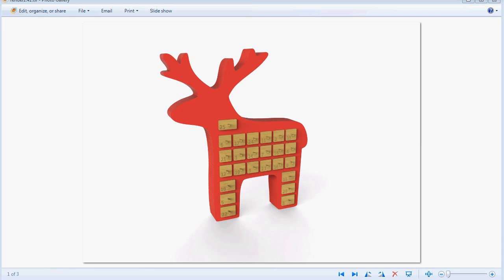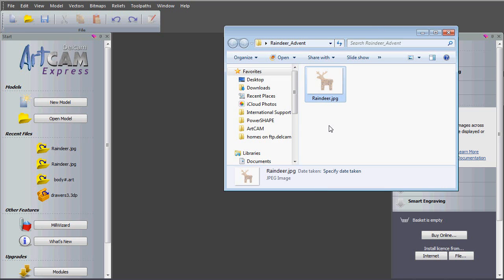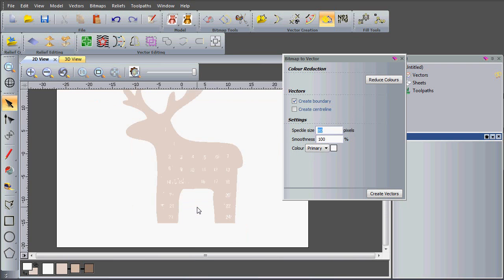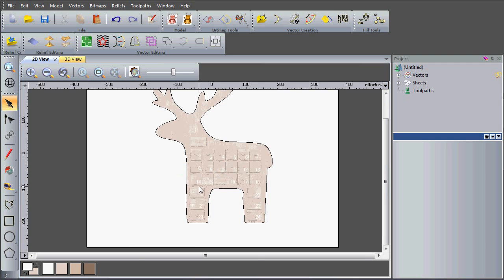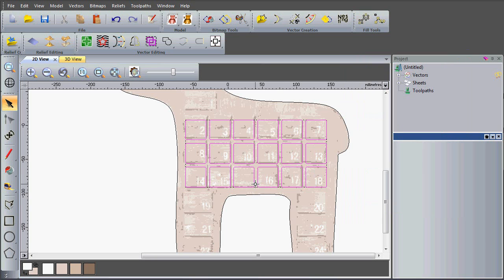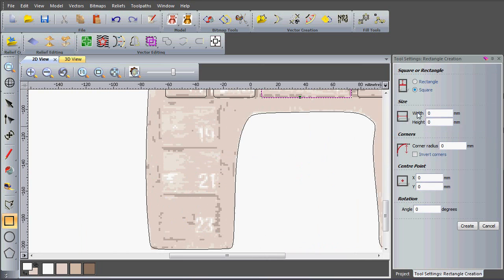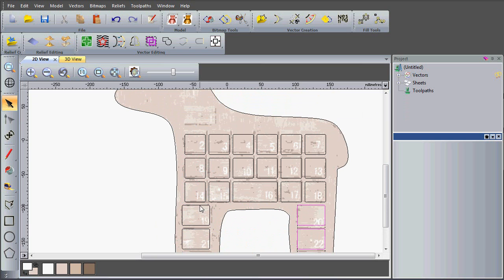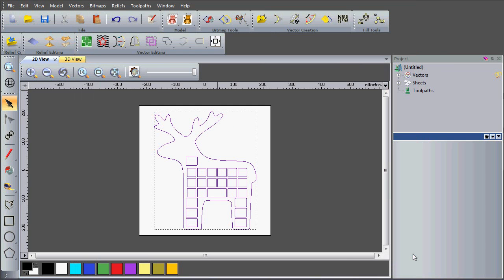Learn how to make a reindeer advent calendar with ArtCAM Express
In this Christmas themed demonstration of our £99 / $149 entry level CADCAM software, ArtCAM Express, you will see how to create your own Advent Calendar with features such as:

   Bitmap to Vector,
   Import/export vectors,
   Vector edit & alignment tools (cutting, joining, offset vectors & block copy),
   Using Vector layers,
   Creating text,
   Nesting,
   Profile toolpaths and adding bridges/ tabs,
   Area clearance & rest machining,
   Two-sided machining,
   Exporting nc code

For more information about Delcam's ArtCAM Express and its modules go